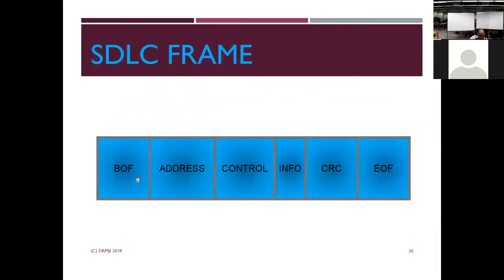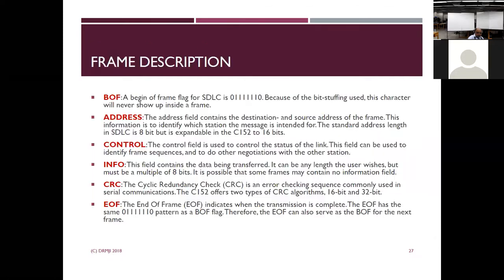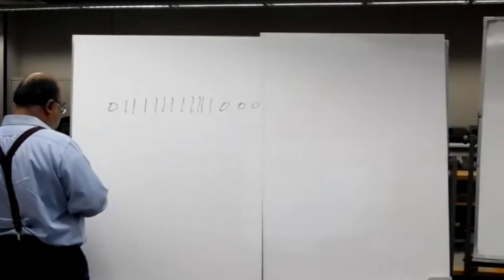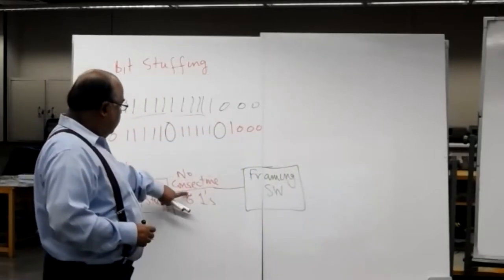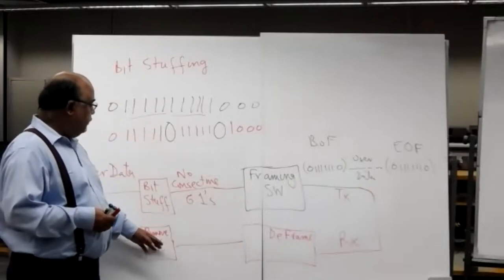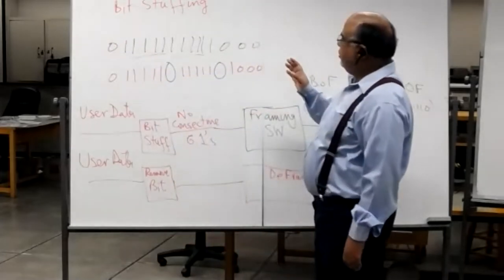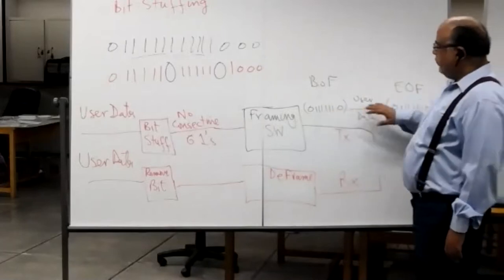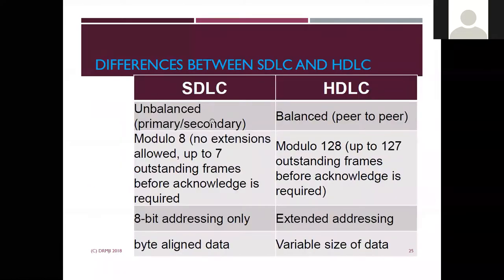Microcontrollers (Fall 20-21): Bit Stuffing